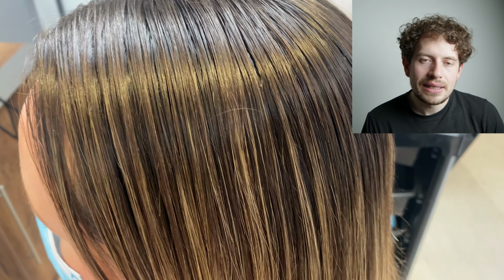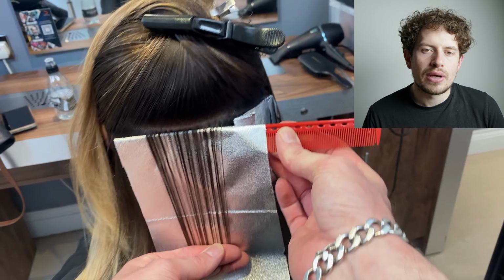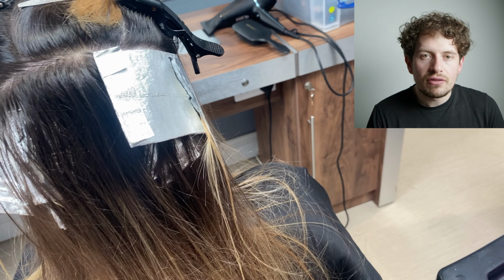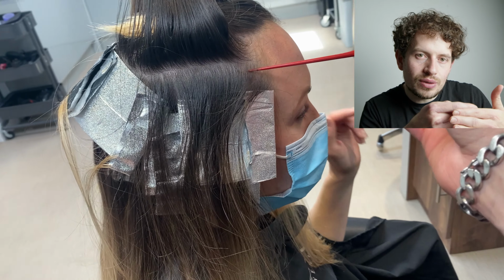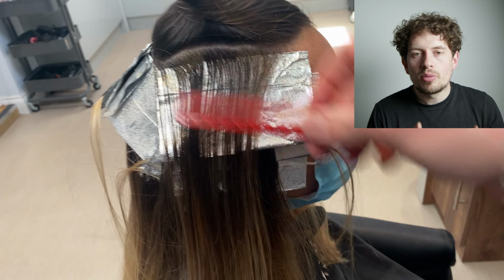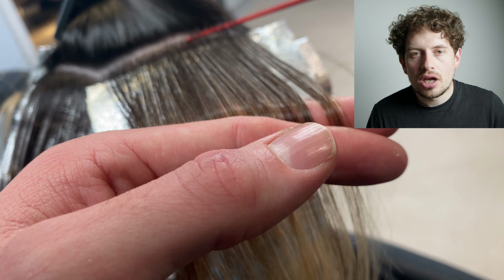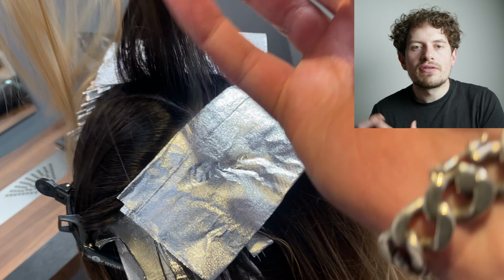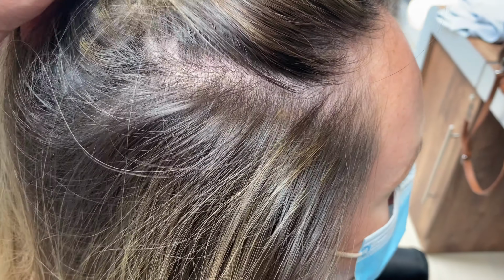Hair Highlights Root Tap Root Shadow Lived in blonde Hair Low Maintenance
CUTTING TOOLS
Favourite Scissors

Cutting Comb

all around Comb

Detangling Brush

HOT TOOLS

COLOURING TOOLS

Detangling Brush

Pintail Comb

Tail Comb

Balayage Brushes

Balayage Board

FAVOURITE TONERS

STYLING TOOLS

Paddle Brush

Straightening brush

Detangling Brush